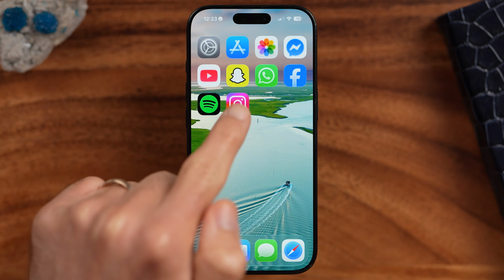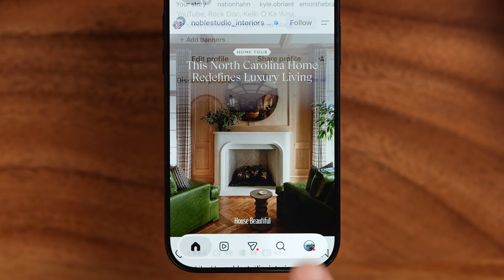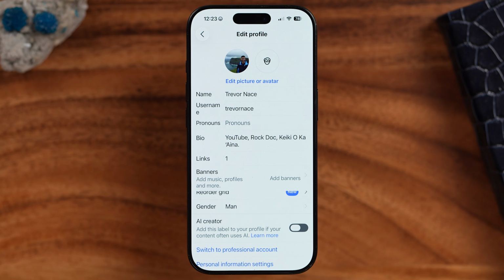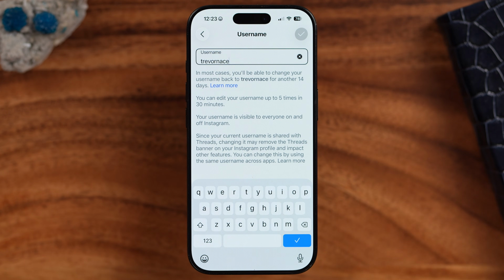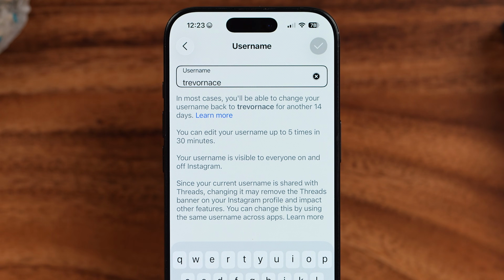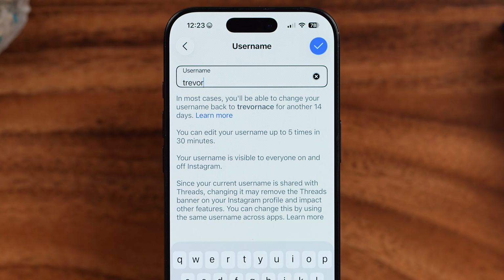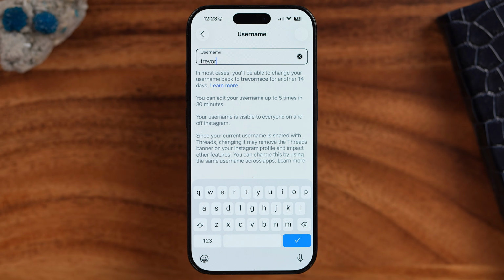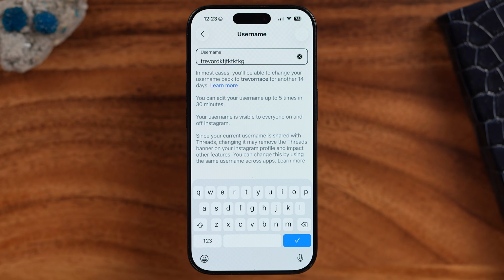How To Change Username On Instagram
I'll show you how you can change your current username on Instagram easily.